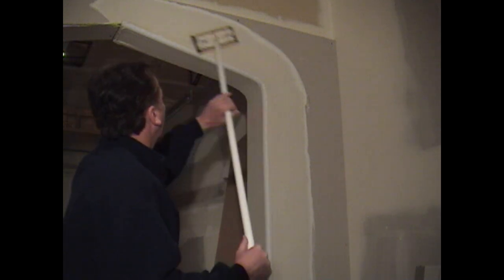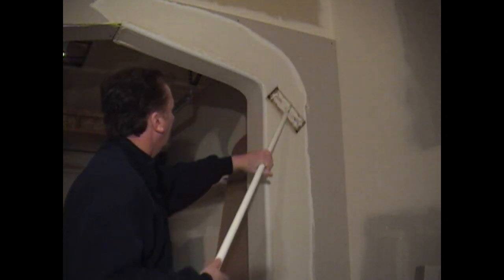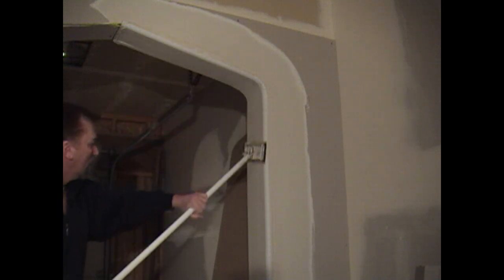installing bull nose cornerbead part 11 movie